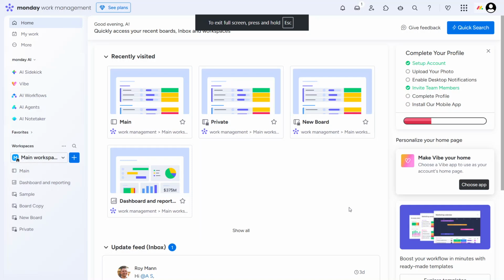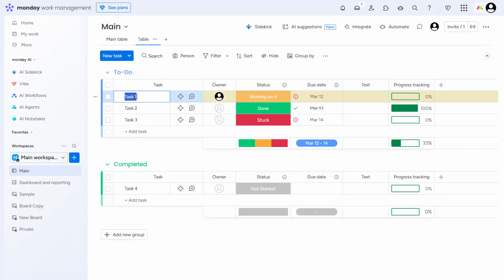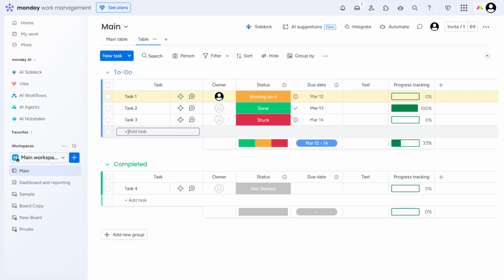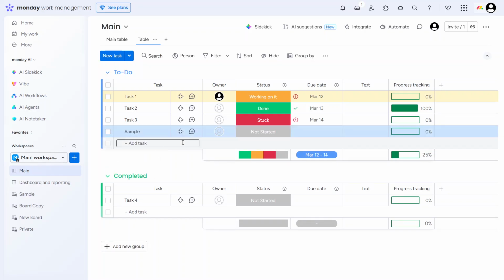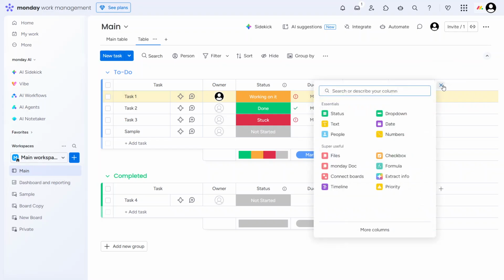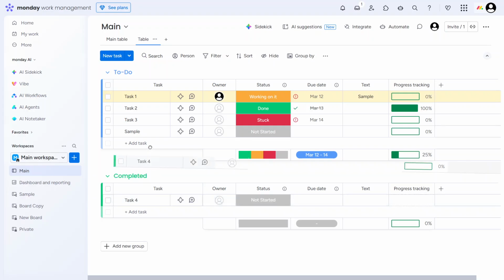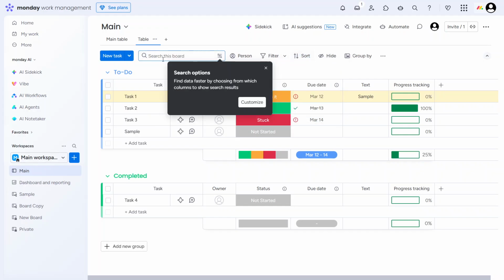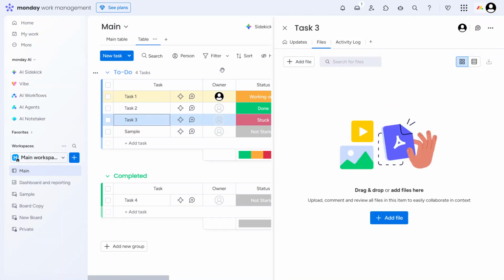How To Use Main Table In Monday.com (2026) | Board View Basics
How to use main table in Monday.com is exactly what you'll learn in this step-by-step tutorial. In this video, I show you How to use main table in Monday.com the right way using the latest features and layout. You’ll see how to create and customize your main table, add and manage items, set up columns, and filter and sort your data so your workflow stays organized and clear. We’ll also cover views, status updates, and simple automations so your team can track every task in one place. Everything you see is based on the current Monday.com interface, so you know you’re following the correct, up-to-date method. Watch to the end for practical tips and examples you can copy into your own boards today.